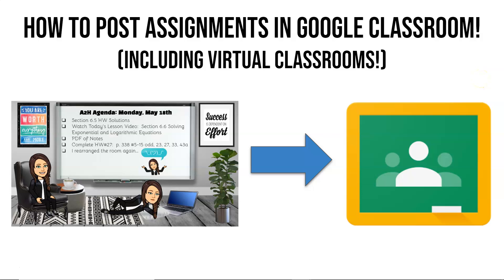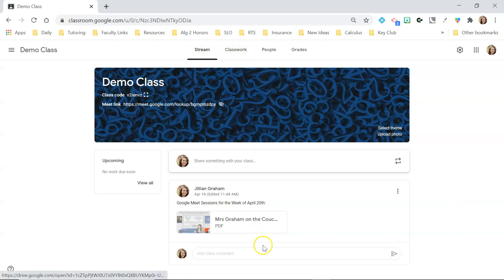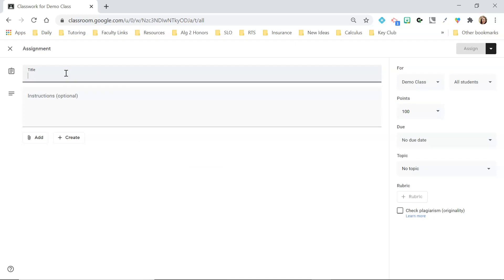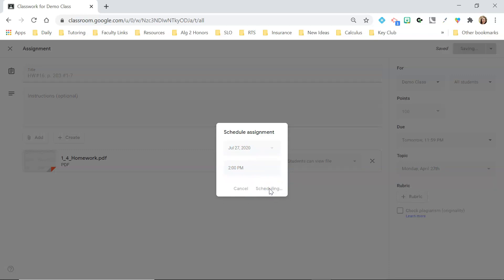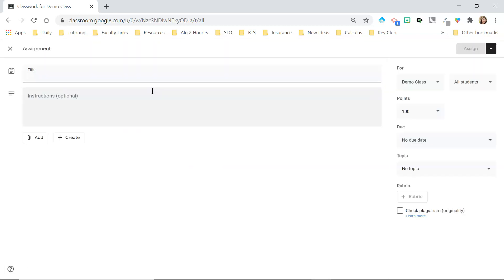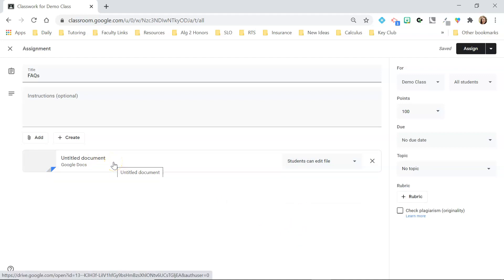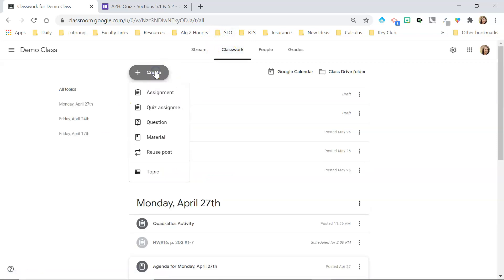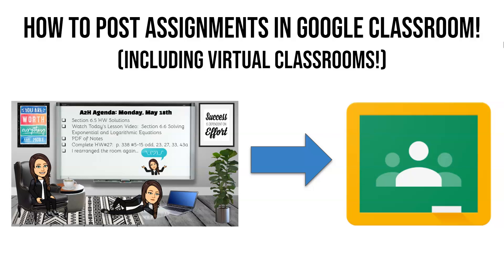How to Post Assignments in Google Classroom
In this tutorial, I will show you how to add various types of assignments to Google Classroom.
0:33 Stream
2:43 Classwork Tab
5:00 Assignment (general settings, PDF)
8:10 Assignment (make a copy)
10:30 Assignment (can edit)
11:38 Assignment (view only, Important: Drive settings can override this!)
14:54 Assignment (Form with grade importing)
16:25 Question
16:42 Material